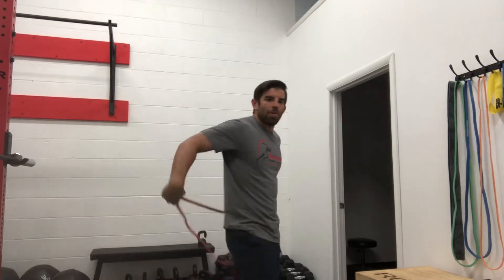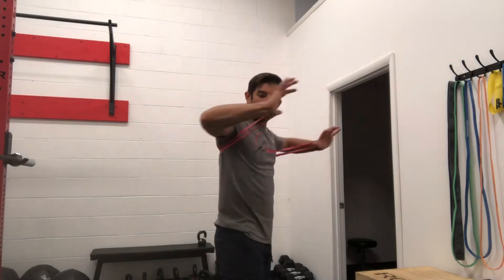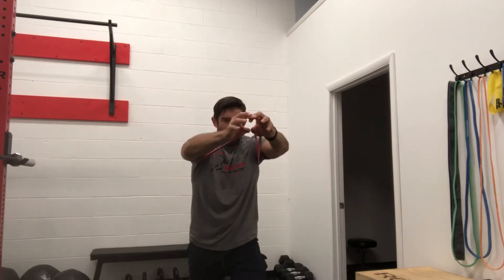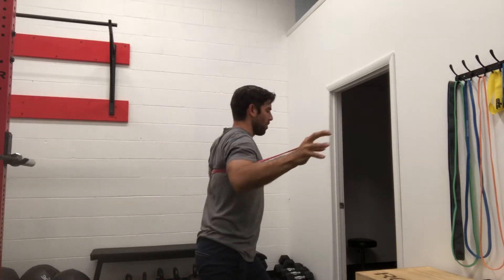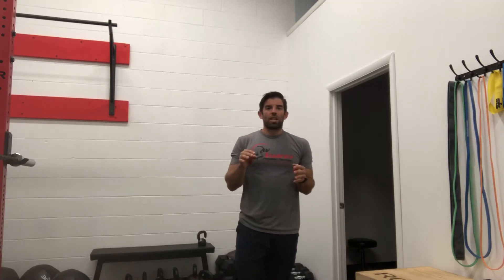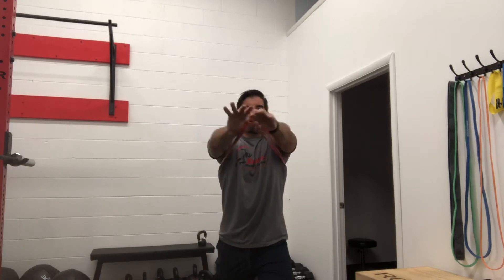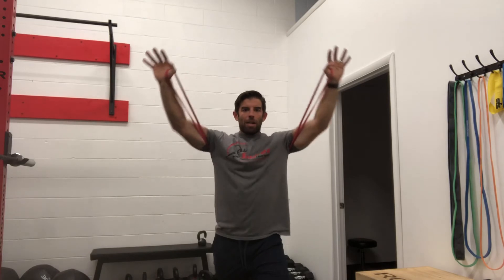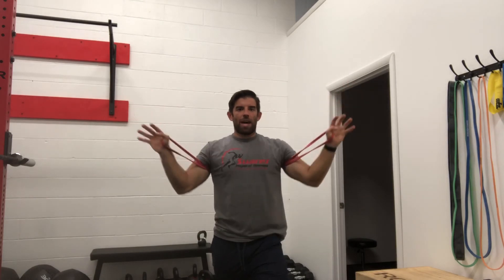Barrel Hug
This exercise is great to start improving shoulder blade movement, shoulder blade muscles, complimenting rotator cuff strength and proving your ability to move the arms overhead.